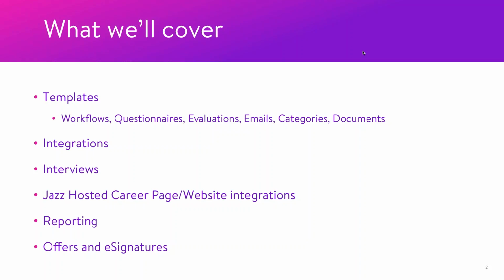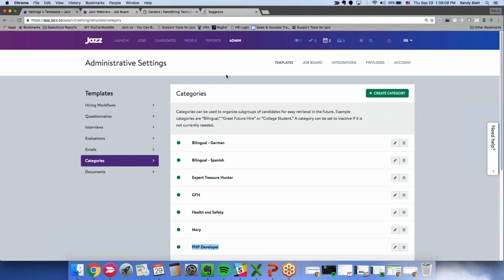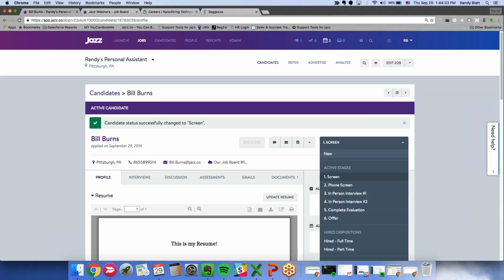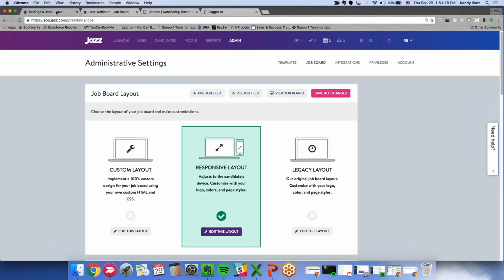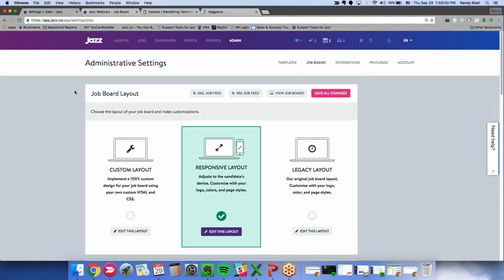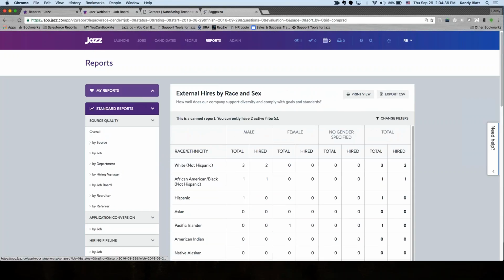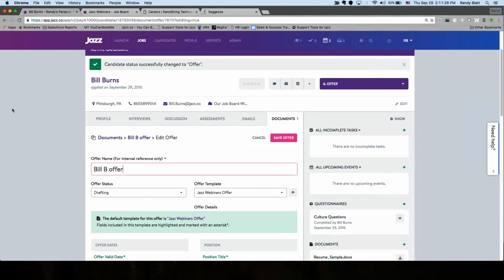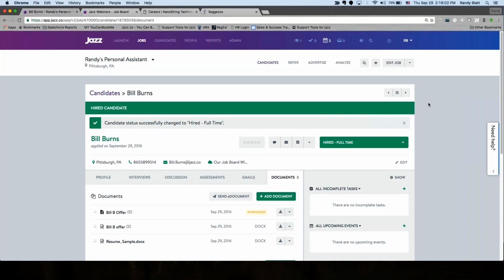Advanced Training with Jazz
This webinar for Advanced Administrators will cover templates, integrations, interviews, Jazz hosted career pages, reporting, and Offers & eSignatures